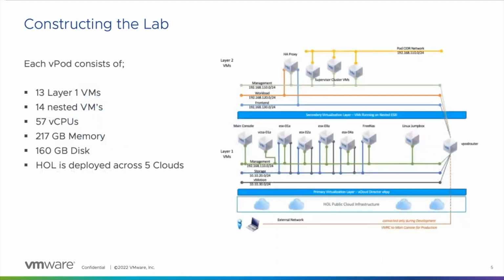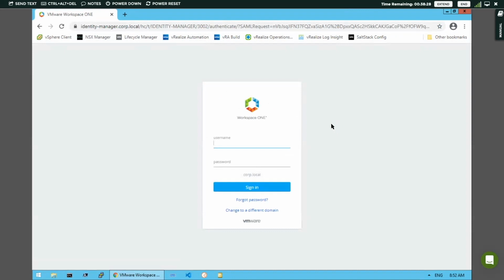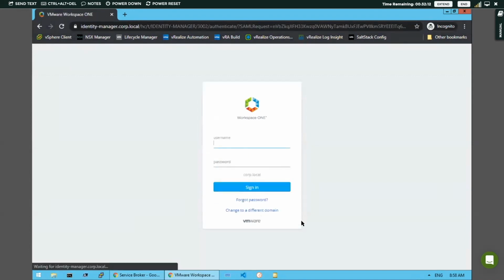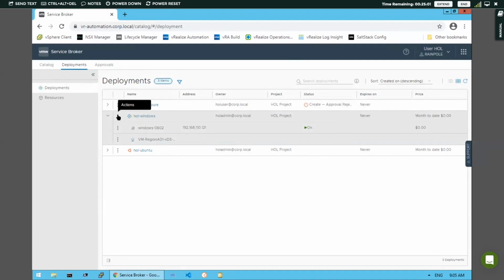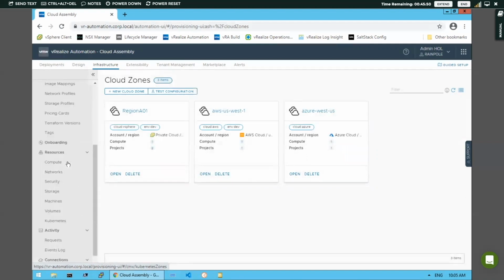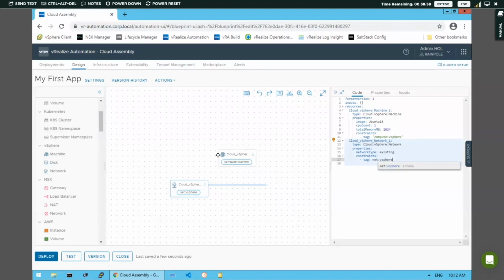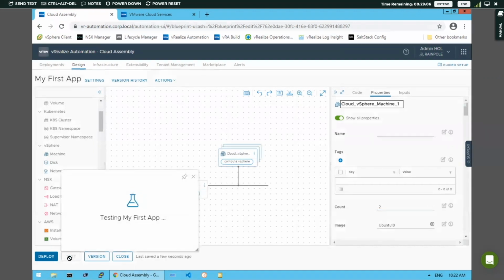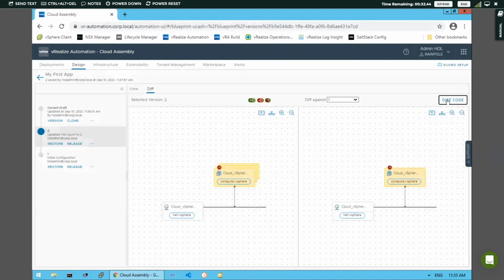Getting Started with vRealize Automation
Use VMware vRealize Automation to govern, build, manage and share the release of your application infrastructure rapidly and reliably. Create and manage Cloud Templates in Cloud Assembly and then add more automation and integration including public cloud capabilities. Publish Cloud Templates and other capabilities developed in Cloud Assembly to your customers using Service Broker. Through Code Stream you will expose a new set of tools to enable integration of infrastructure with an application development pipeline.